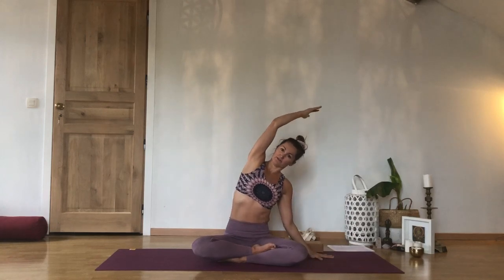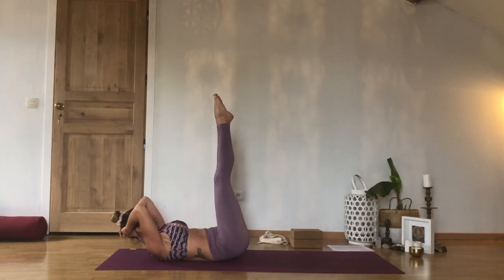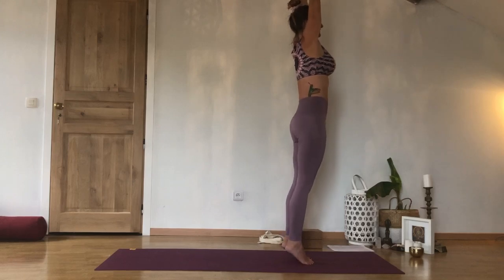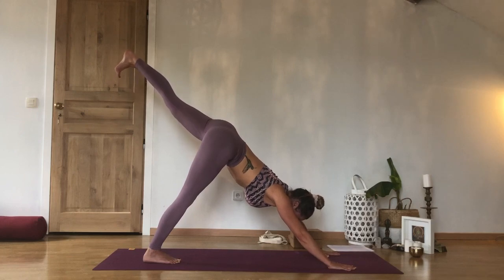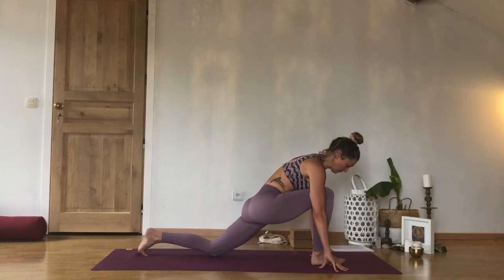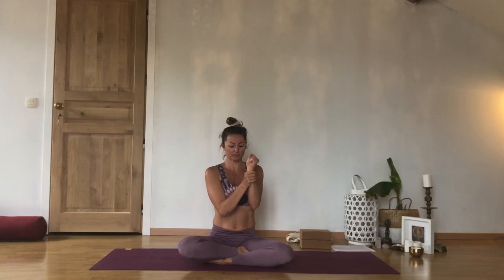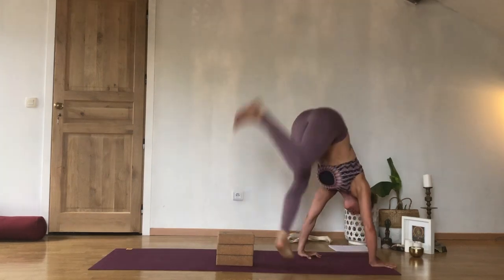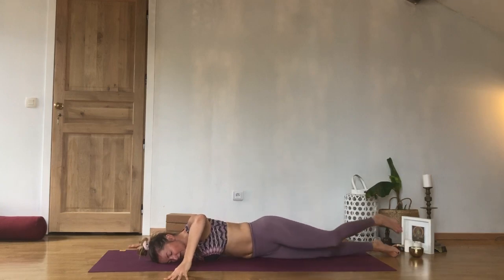Vinyasa Flow- Handstand practice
A full flow using all the drills, techniques and tips to strive towards your handstand.

Namaste

Laura